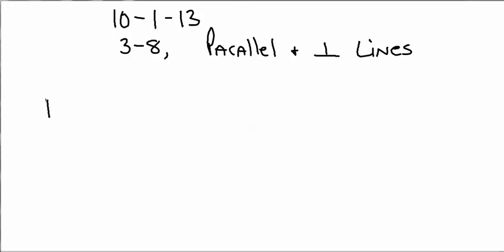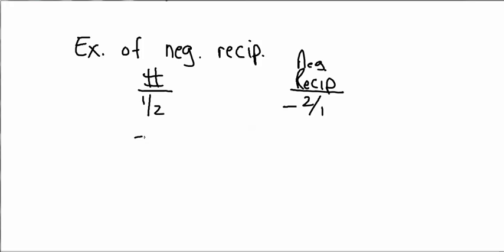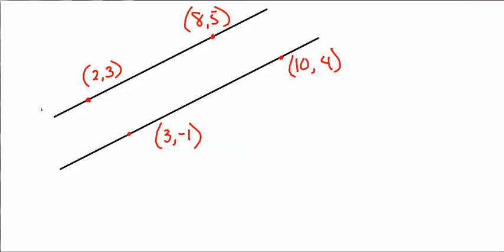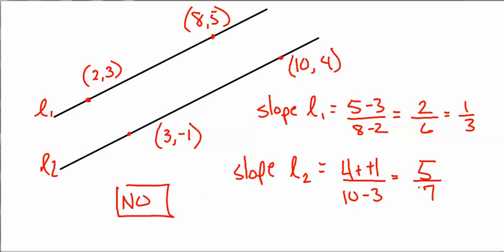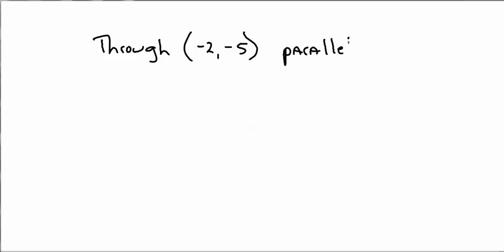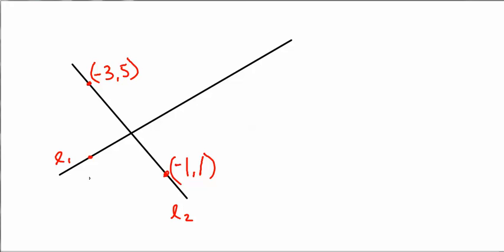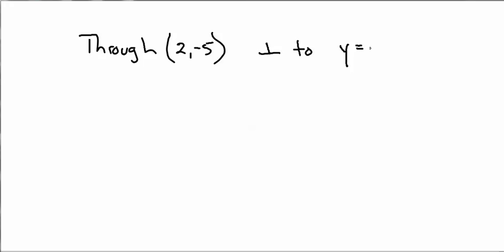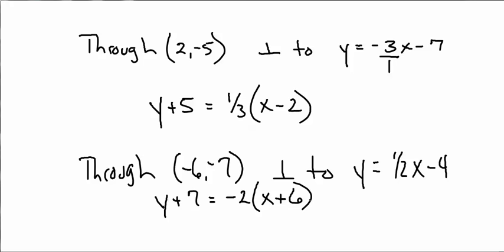Geo 10 1 2013 1 53 04 PM